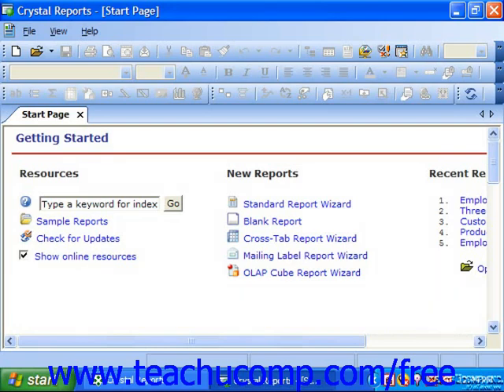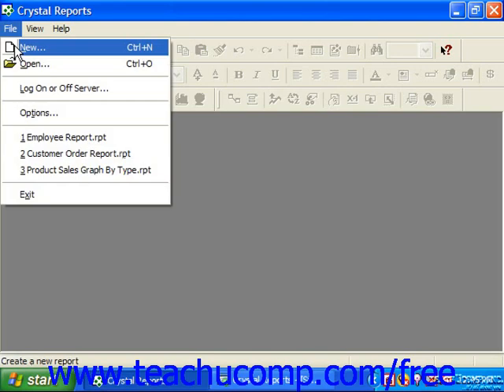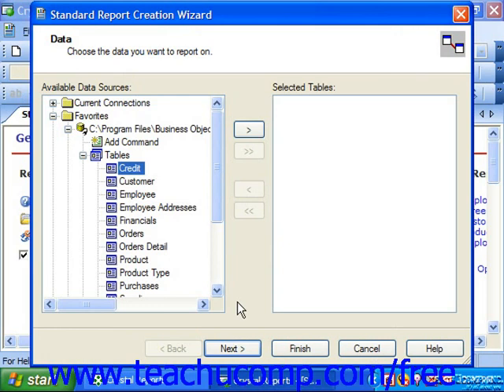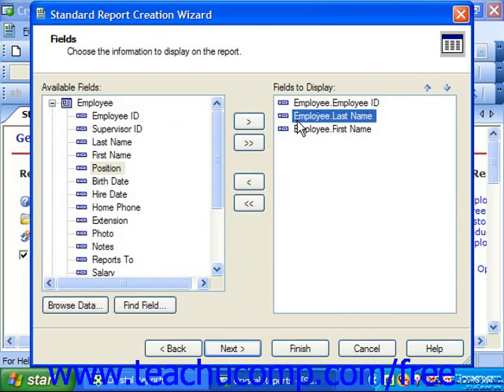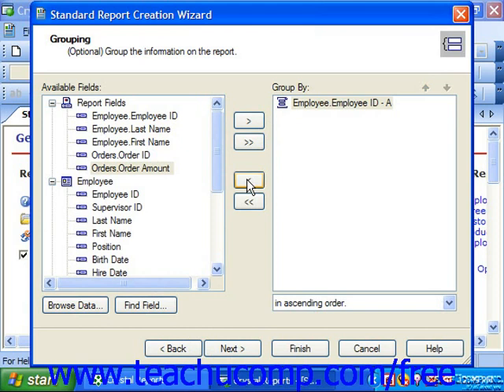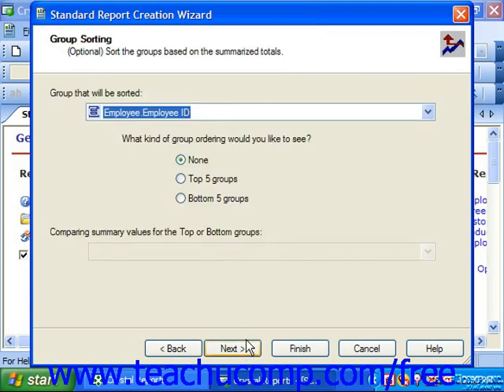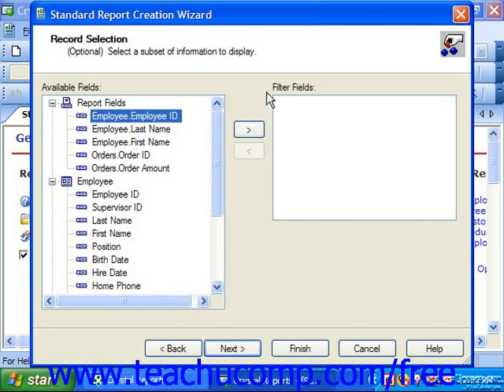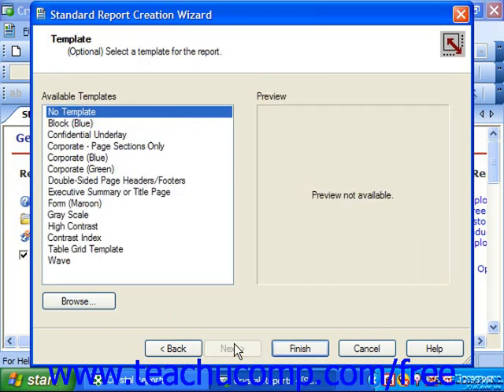Crystal Reports Tutorial Using the Report Wizards Business Objects Training Lesson 16.1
Learn how to use the report wizards in Crystal Reports by Business Objects A clip from Mastering Crystal Reports Made Easy v. 11. - the most comprehensive Crystal Reports tutorial available. Visit us today!